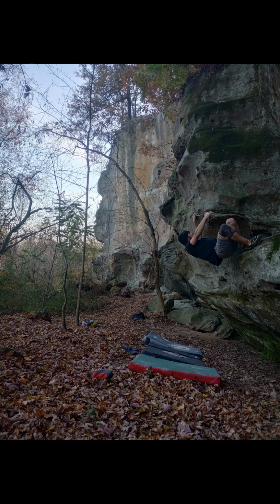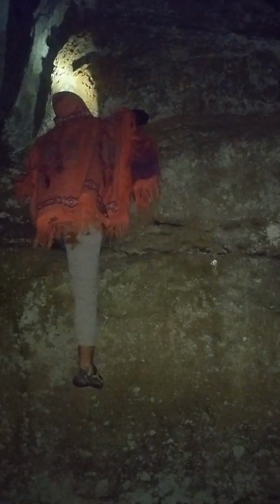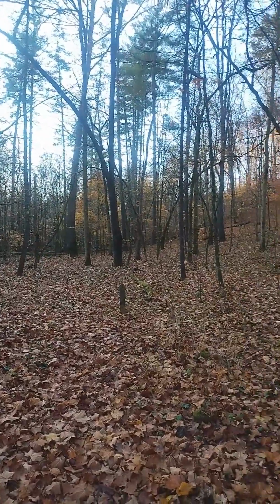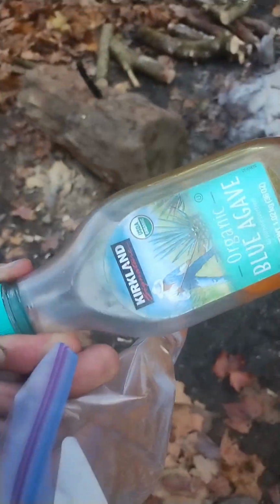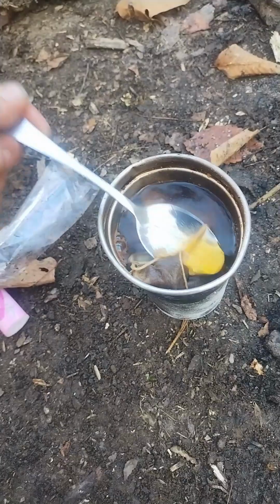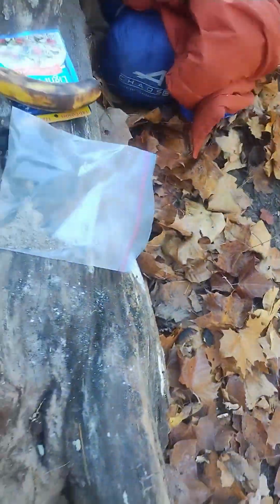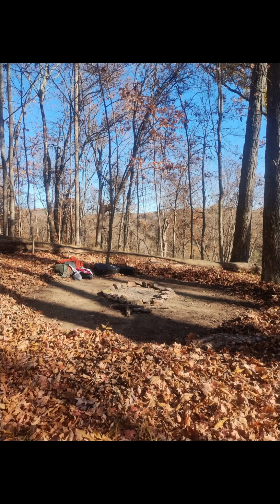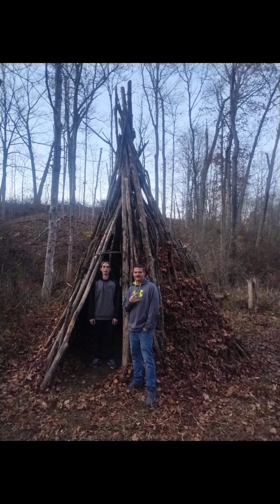Adventuring in Ohio, Wayne National. MArne road, Mill Creek.